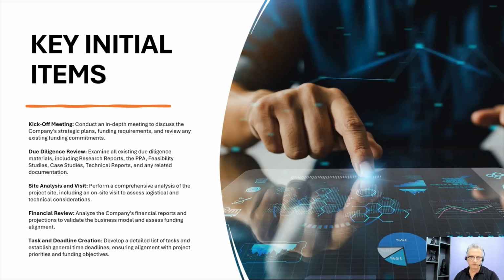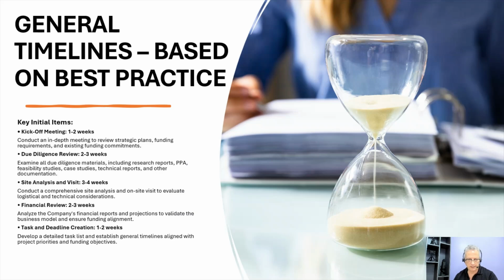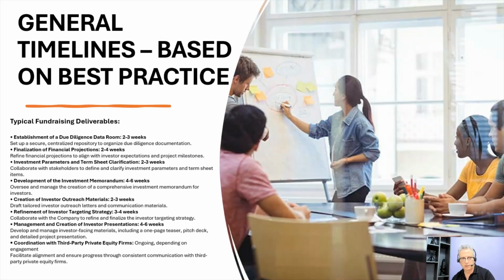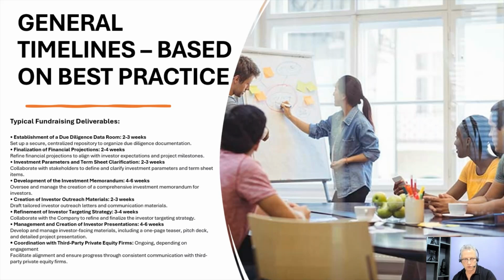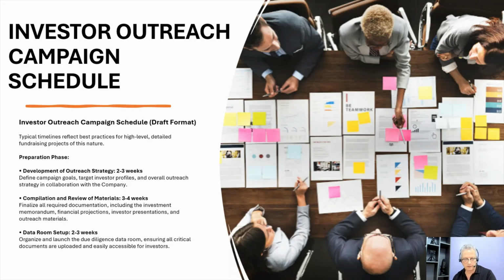The Ultimate Fundraising Blueprint: Tasks, Deadlines, and Deliverables. Fundraising Case Study. 2025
My Databases include Venture Capital, Private Equity, Family Investment Offices, Angel Investors, and more for: USA, Canada UK / Europe, Asia Pacific, Middle East, China and the Rest of the World.